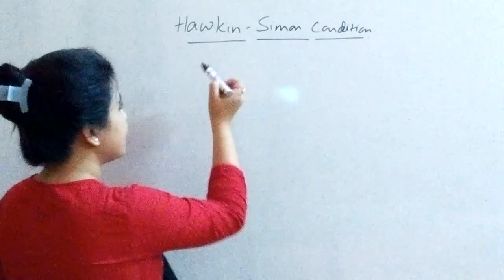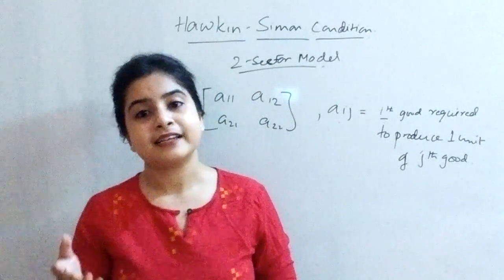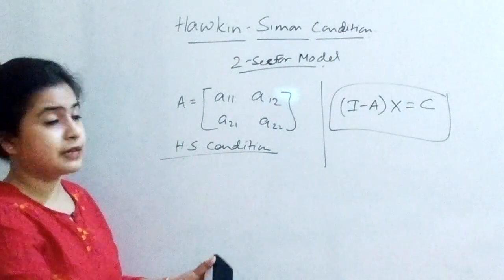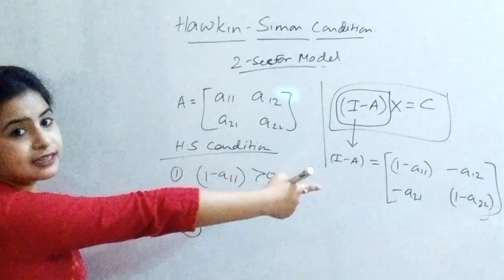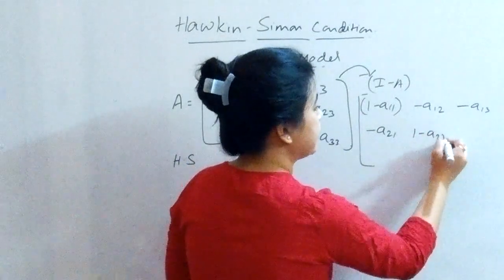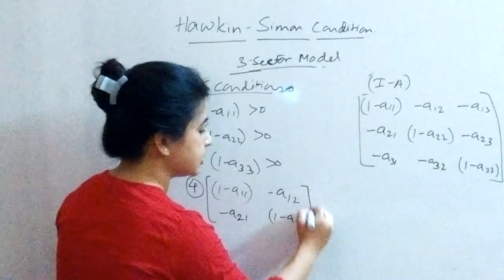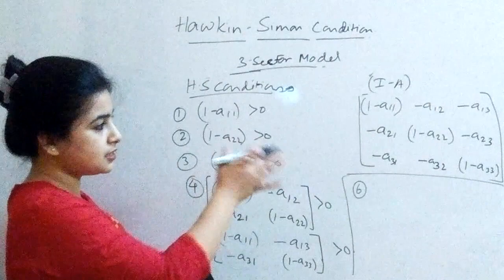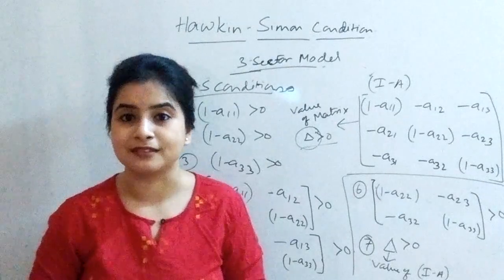8. HAWKINS-SIMON CONDITION | Input Output Analysis | Economics(h) Competitive Entrance Details(2020)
In this video we have discussed a very crucial and important topic from mathematical economics that is Leontief Input Output Model with main focus on the Hawkins-Simon condition for two-sector and three-sector economy in details.
The Hawkins–Simon condition refers to a result in mathematical economics, attributed to David Hawkins and Herbert A. Simon, that guarantees the existence of a non-negative output vector that solves the equilibrium relation in the input–output model where demand equals supply. More precisely, it states a condition for |I – A| under which the input–output system
|I – A| X = C
Here I is the identity matrix and A is called the input–output matrix or Leontief matrix after Wassily Leontief, who empirically estimated it in the 1940s.